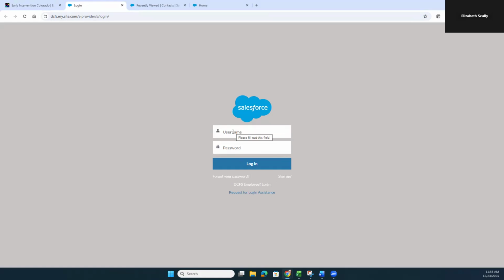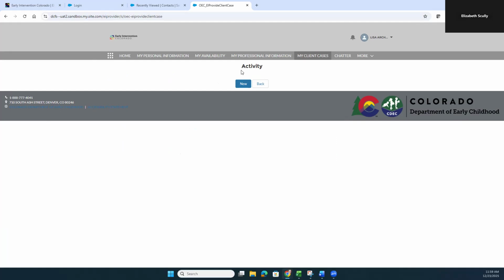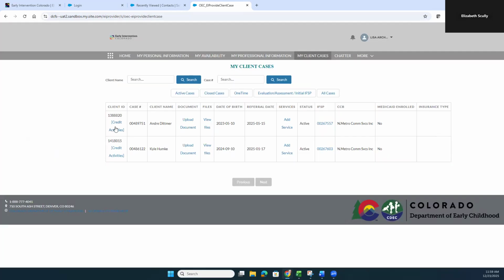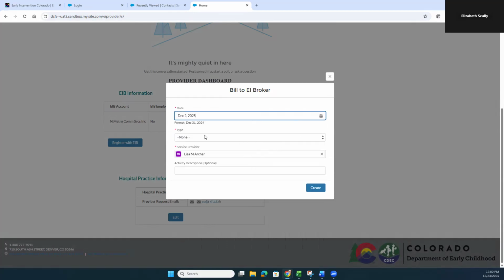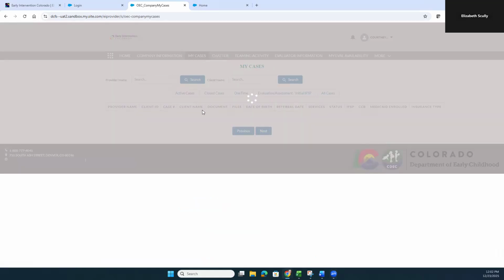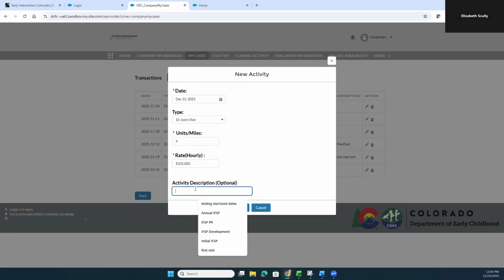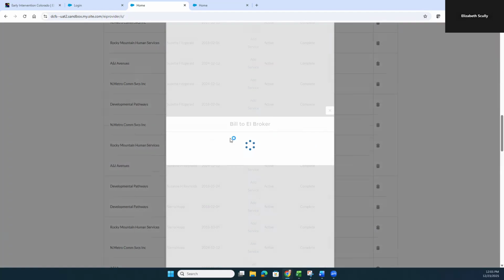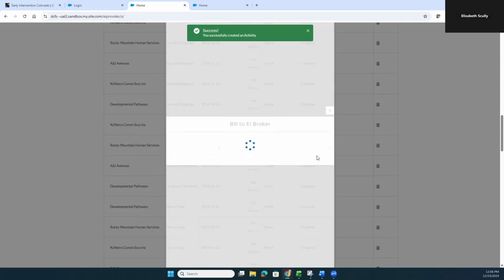Teaming Activities via Provider Portal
How to bill for EI: Joint Visit and EI: Teaming